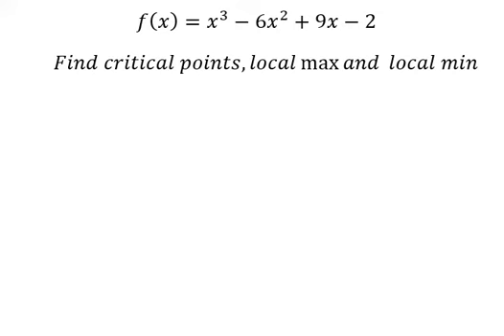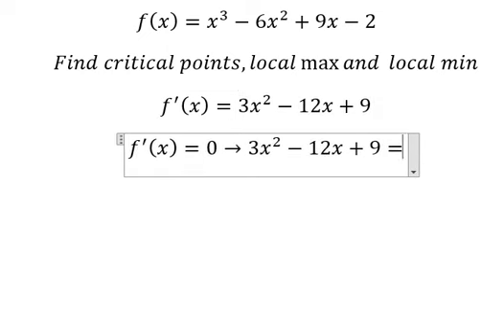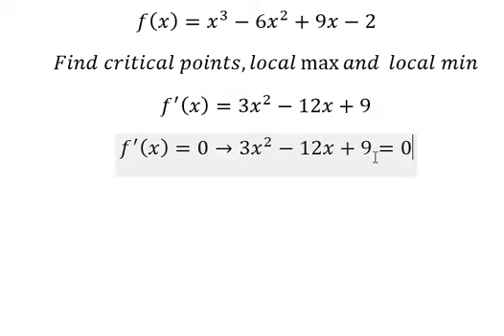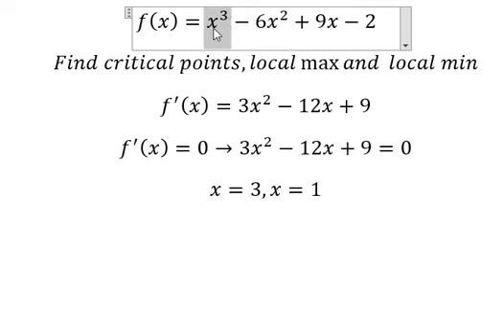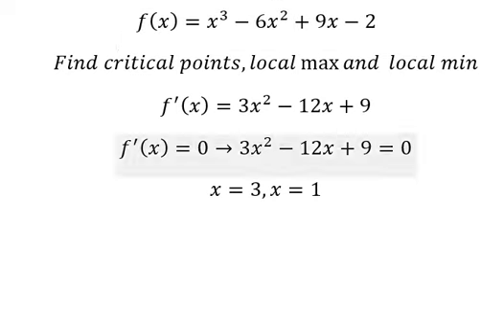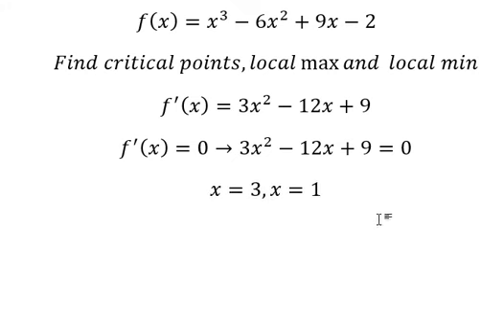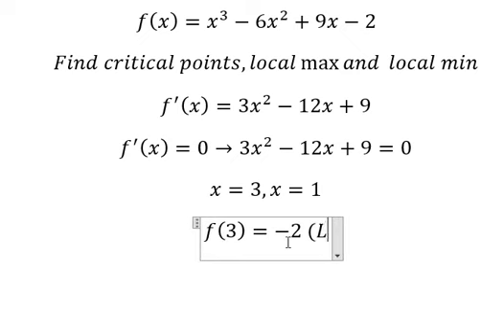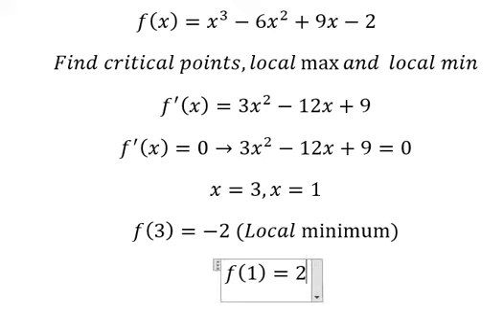Calculus Help: Derivative - f(x)=x^3-6x^2+9x-2 - Find critical points, local max⁡ and local min